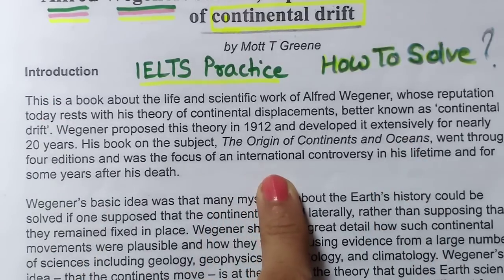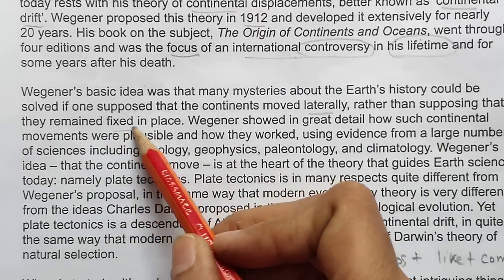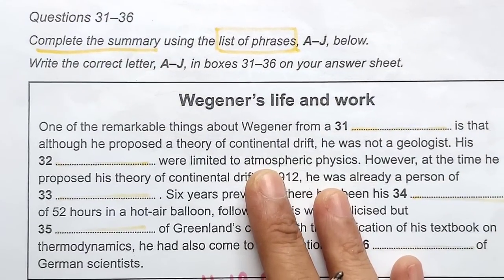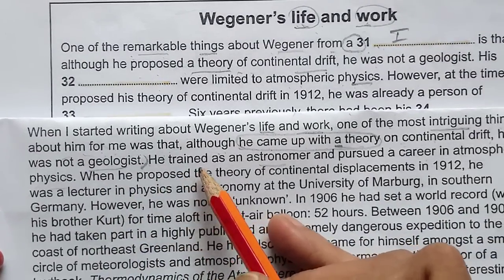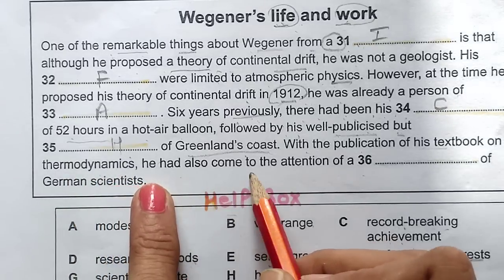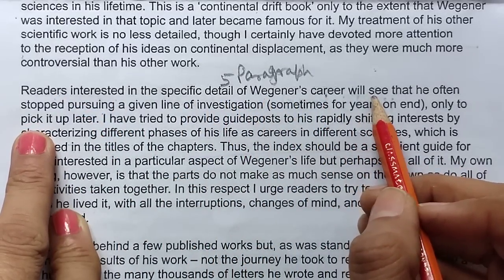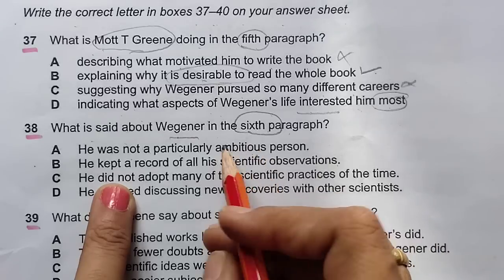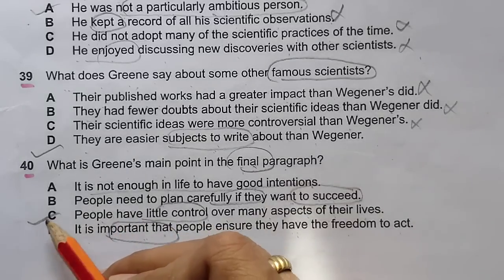ielts reading tips and tricks | alfred wagner science ielts reading answers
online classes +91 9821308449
ALFRED WAGNAR SCIENCE ,EXPLORATION AND CONTINENTAL DRIFT ielts 018 reading passage03  answers with explanation--9sept 2023 ielts exam reading
children literature reading answers
CLASSIFYING SOCIETIES reading answers sept2023 ielts exam readingielts reading tips and tricks   2 SEPT 2023 IELTSEXAM READING children literature reading answer
ielts reading tips  alfred sience ielts reading answers How to solve reading ielts Reading Tips
your querries---Practice cambridge ielts 018 Reading Test 04 with Answer
cambridge 18 test 04 reading explanation
How do you score a reading test?
What are the 4 parts of the IELTS exam?
Why my IELTS reading is not improving?
मेरा आईईएलटीएस पढ़ने में सुधार क्यों नहीं हो रहा है?
camb 018 ielts18 reading test04 reading passage 3 alfred wagner science  continental drift answers